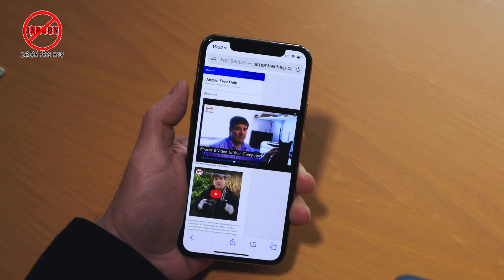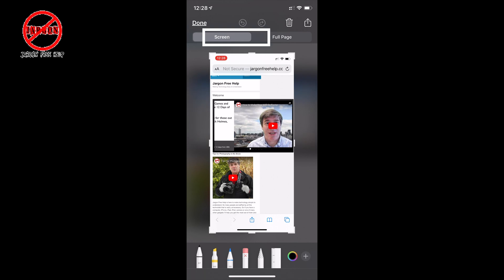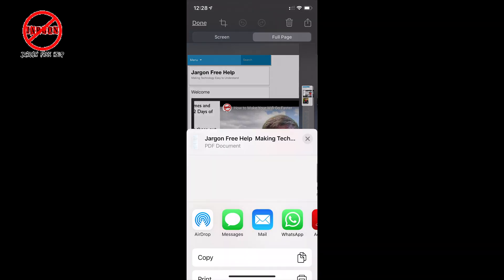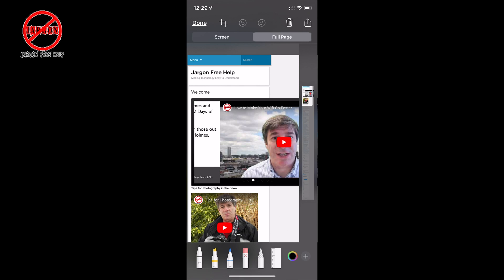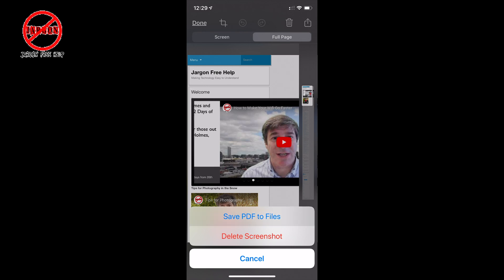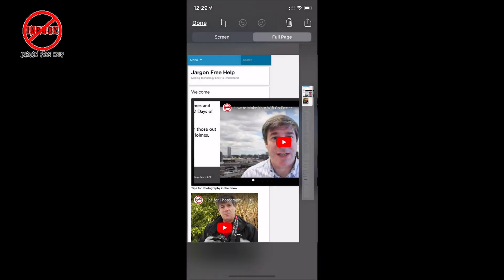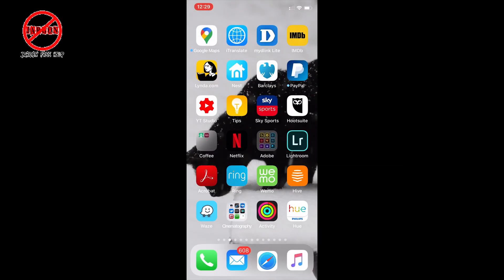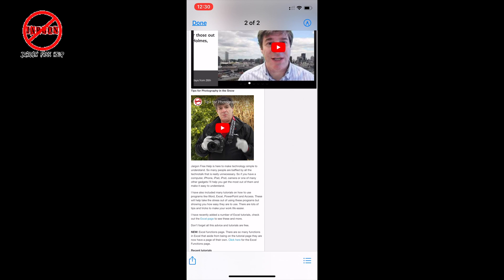Saving a Web Page as PDF On Your iPhone or iPad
If you are browsing a webpage on your iPhone or iPad and you want to keep the page as PDF to refer to later or send to someone you can easily do that without any additional apps, it is a feature now in iOS. shows us how.